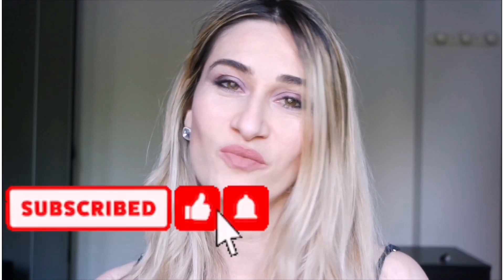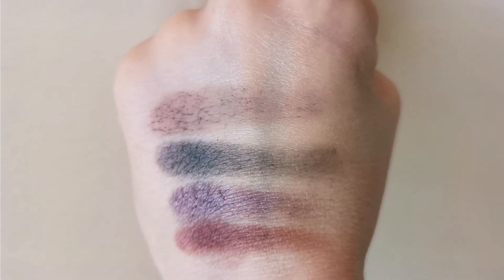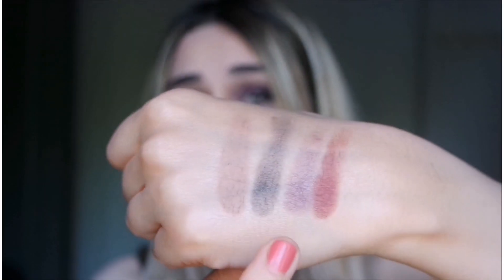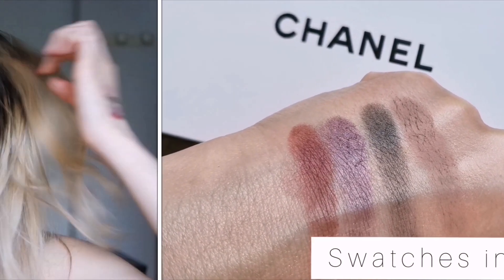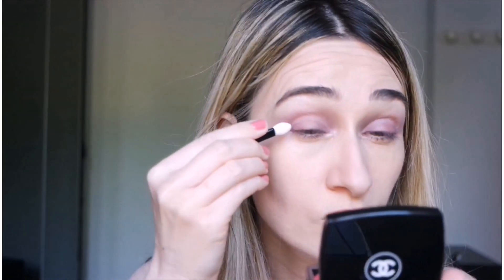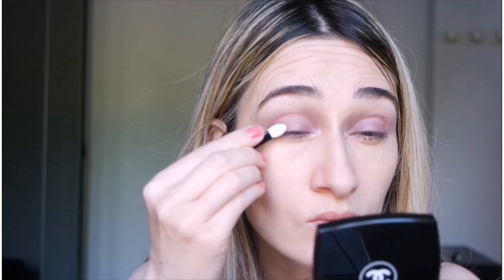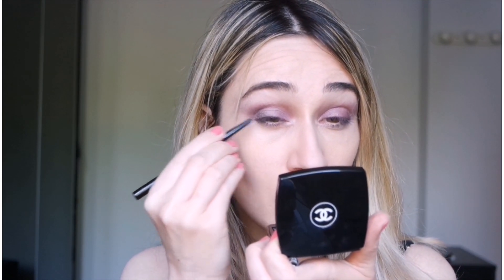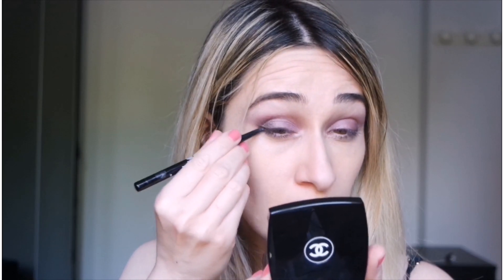NEW CHANEL SUMMER 2021 EYESHADOW PALETTE !|| SWATCHES, TRY ON & MAKEUP LOOK | Douceur et Sérénité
Hi makeuplovers! I am glad to show you Douceur et Sérénité from the new Summer 21 Makeup Collection by Chanel💜 This eyeshadow palette is all about violet/grey cool tones with a red touch and it is actually available in Italy with Lumière et Vibrations (gold and brown shades)

Let me know your impression about this palettewith a comment.

F A C E B O O K
T W I T T E R
W E B S I T E
Thx xo